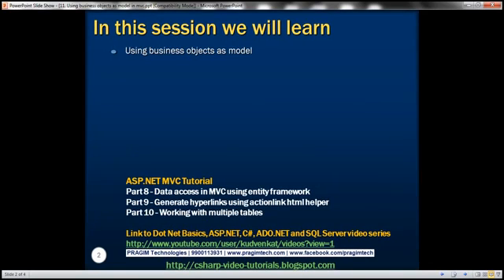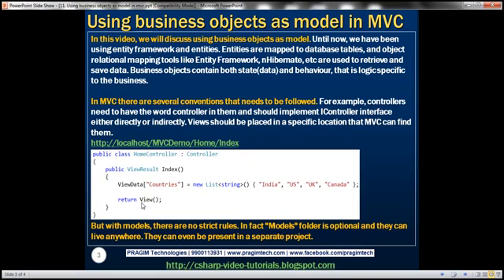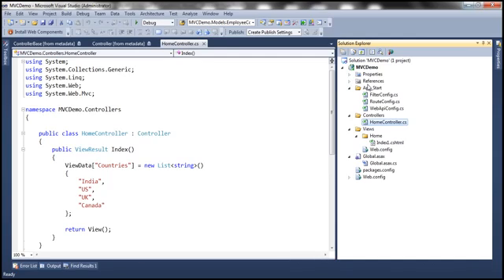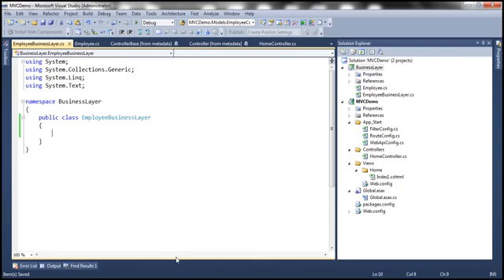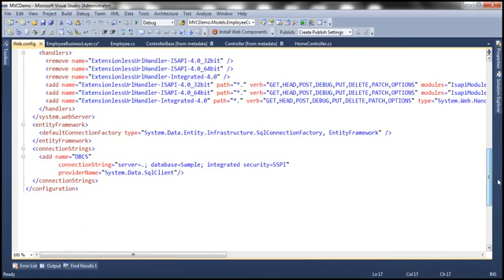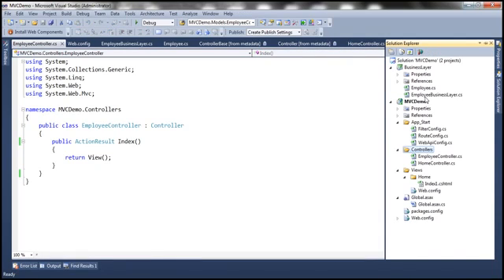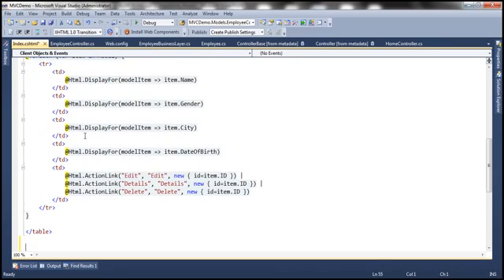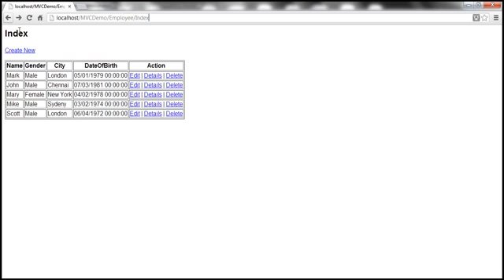Part 11 Using business objects as model in mvc